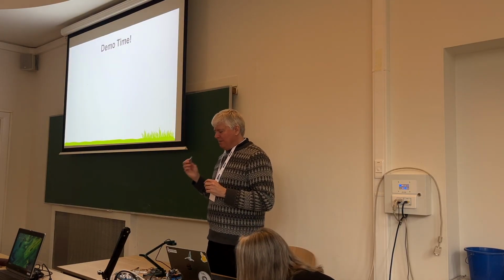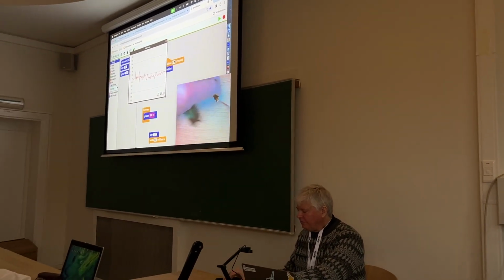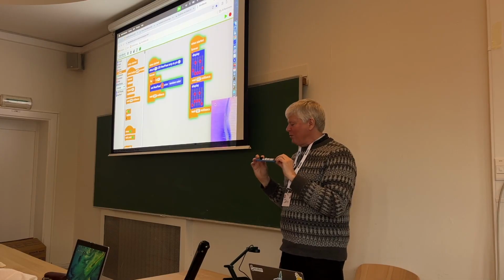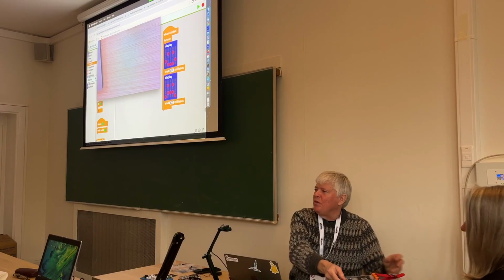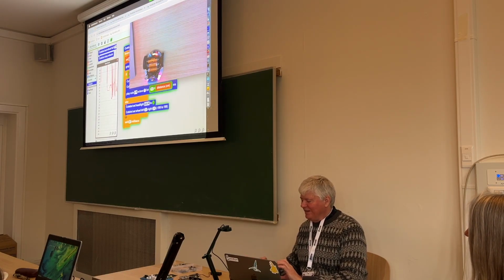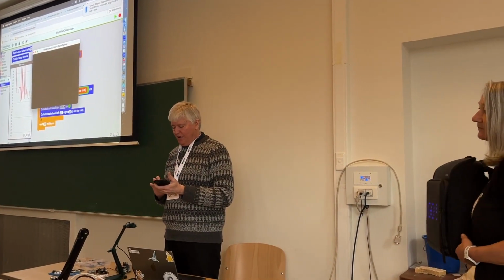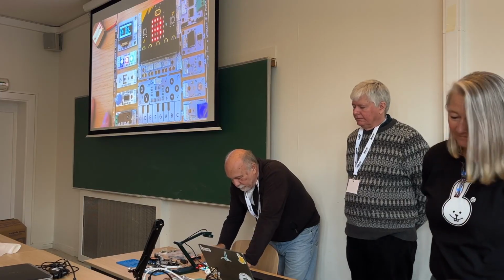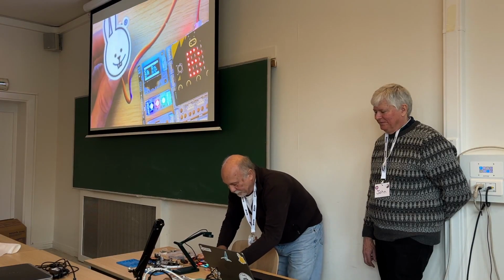fosdem 2024 1634 microblocks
Программирование реального мира в реальном времени